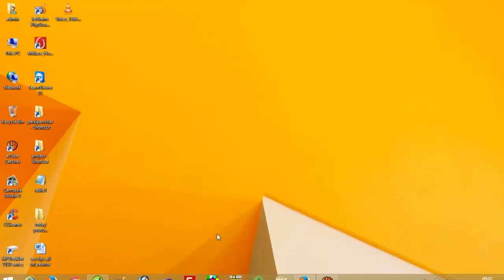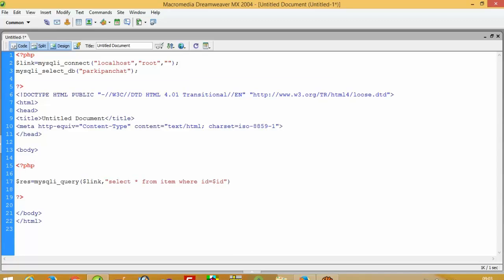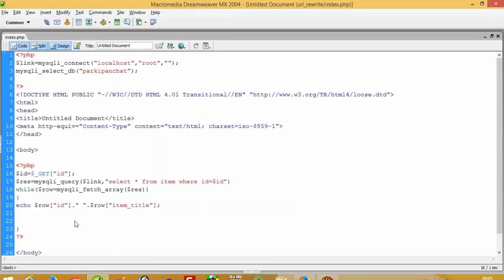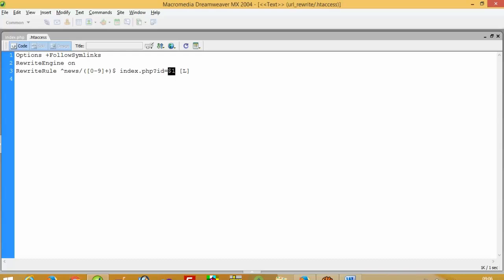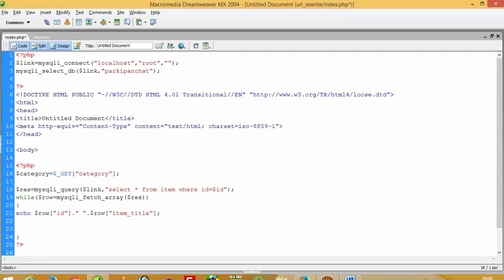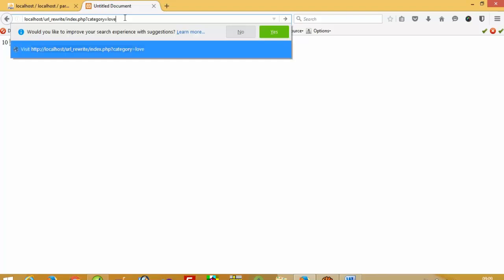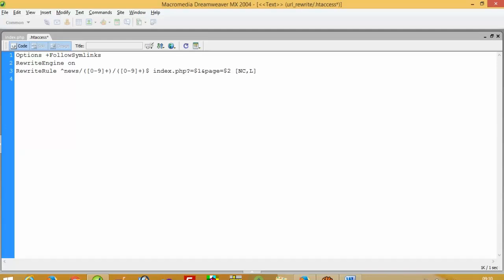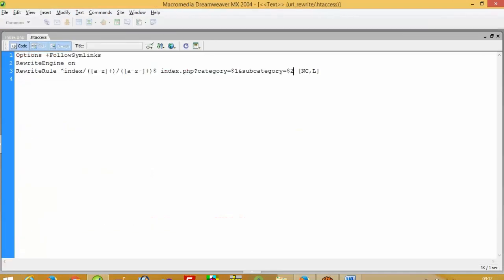url rewriting in php - how to rewrite url - full tutorial